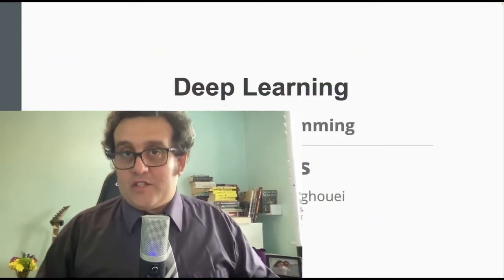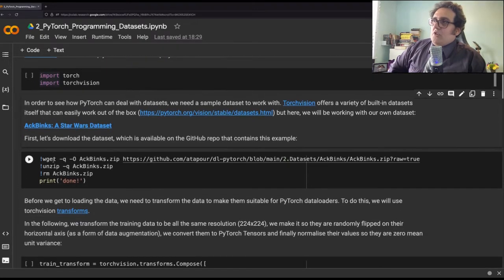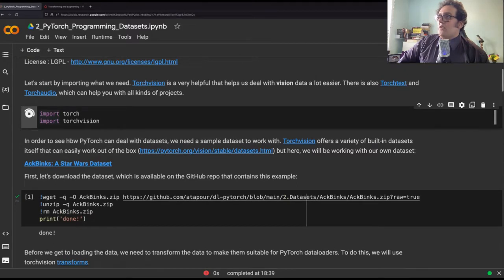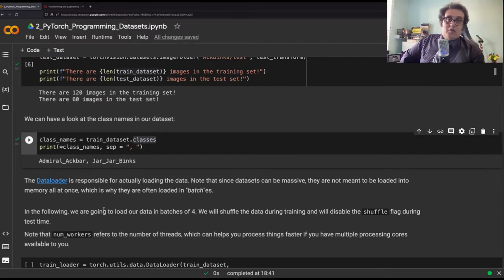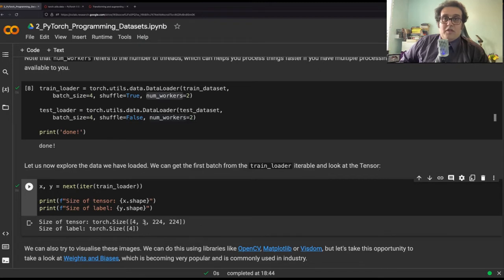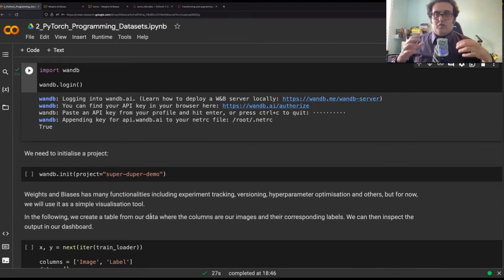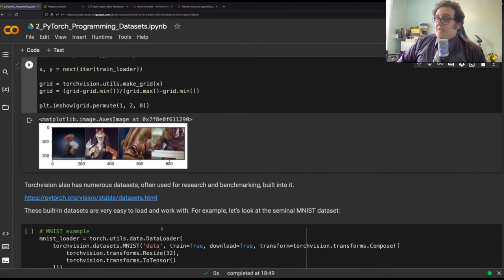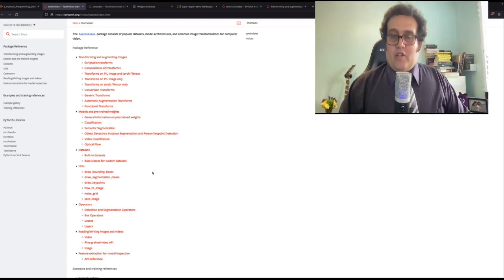PyTorch Programming - Datasets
Learning Deep Learning : The video demonstrates how PyTorch deals with datasets what functionalities are available to load and process data.